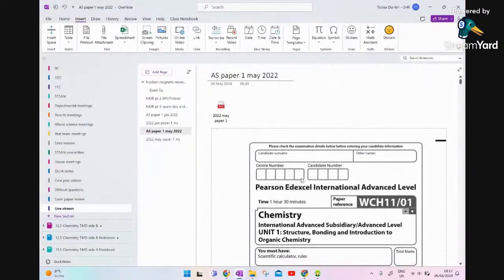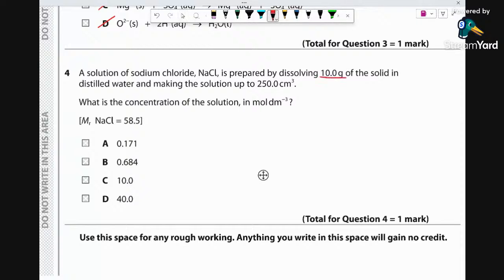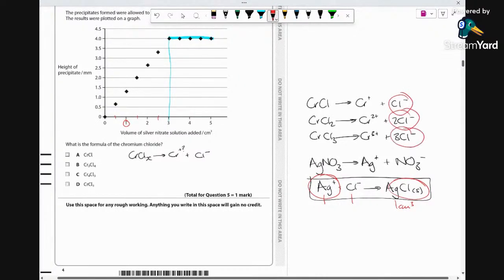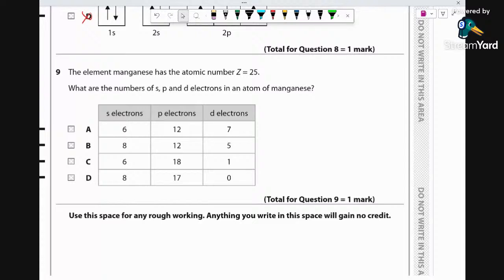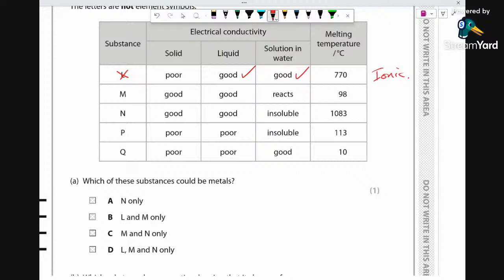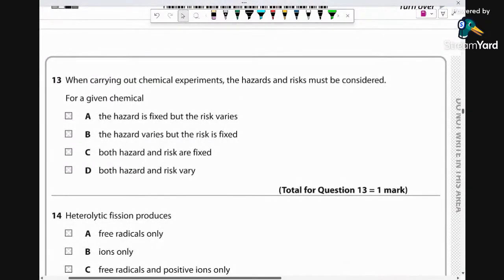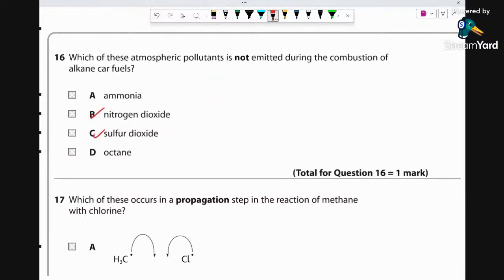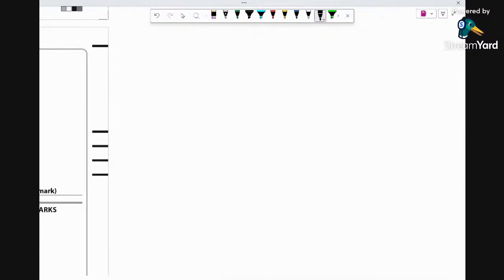AS Chemistry paper 1 may 2022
Exam paper walk through